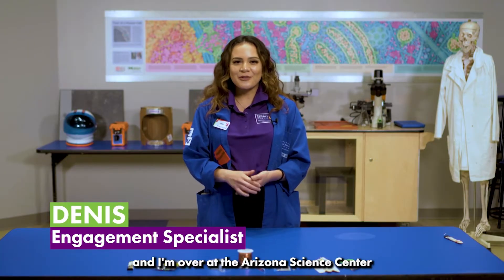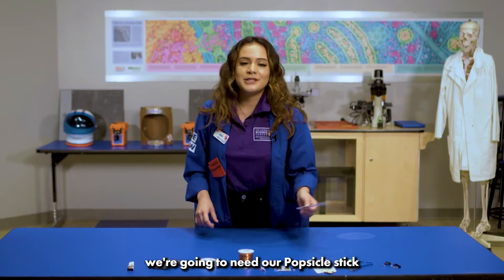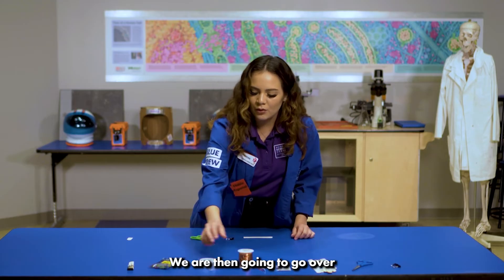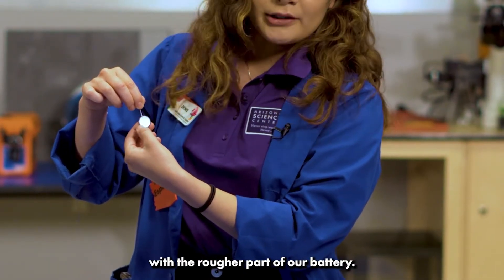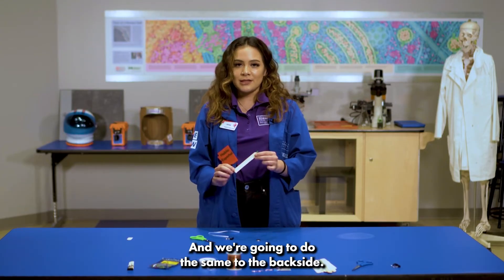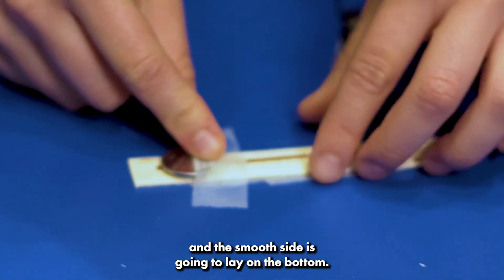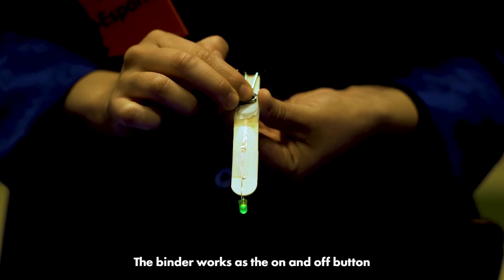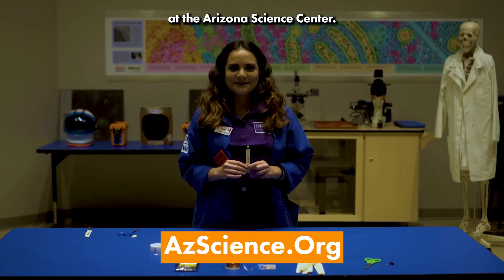Popsicle Stick LED Flashlight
Explore circuits by building your own flashlight! A circuit is a complete circular path
that electricity flows through.